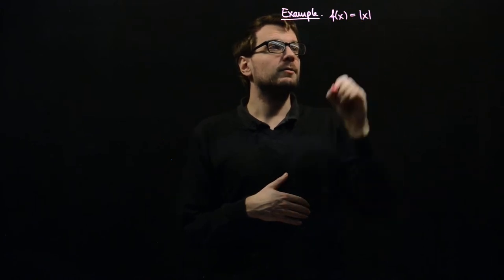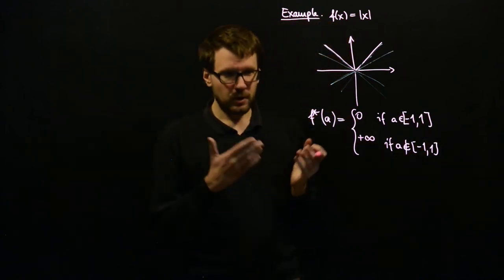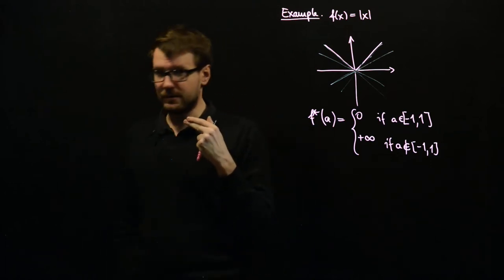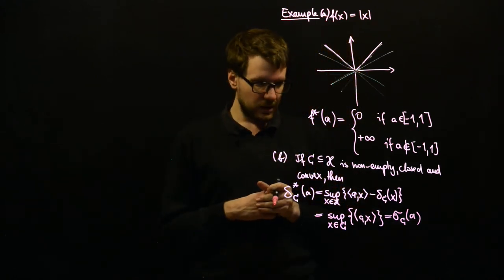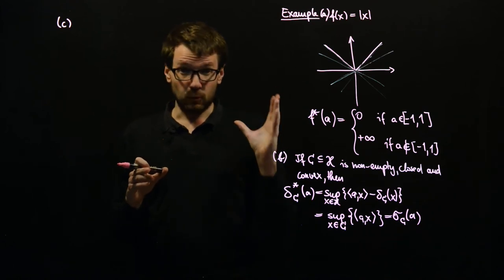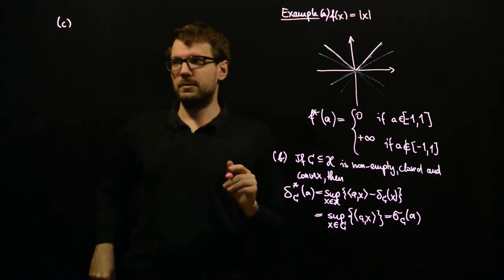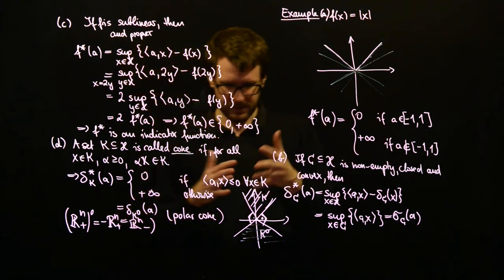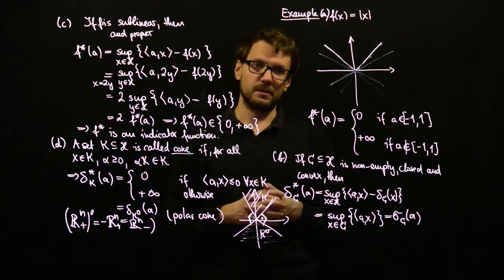Conjugate functions III: Examples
We discuss examples of conjugates of convex functions: the absolute value fucntion, indicator functions and sublinear functions. Duality between a cone and its polar cone results from the case of a sublinear indicator function.